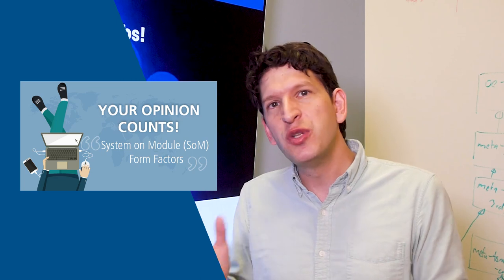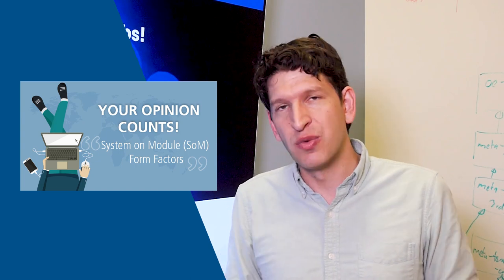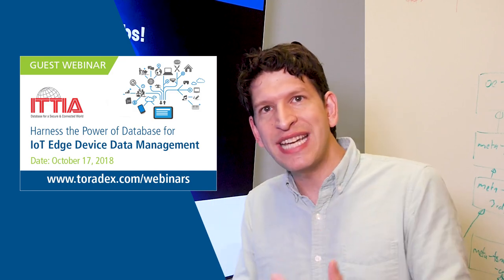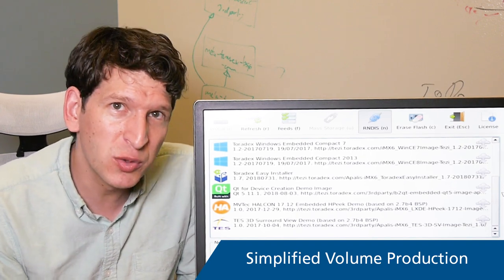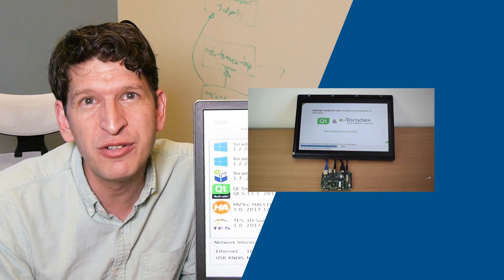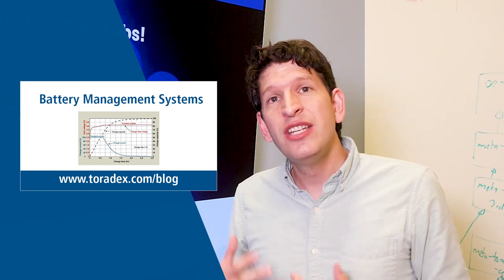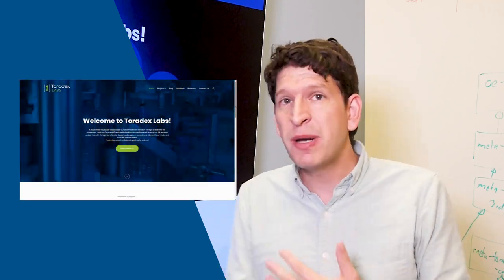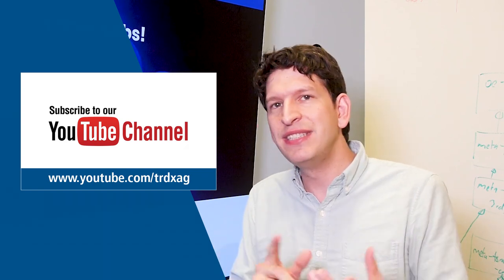Toradex News 9/18 - Survey on SoM form factors, ITTIA, Qt Webinars, & more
In this video, Toradex's CMO, Daniel Lang walks you through the highlights for the month:
» Toradex Future Roadmap!  Survey on SoM form factors
» Upcoming webinar with partner ITTIA: Harness the Power of Database for IoT Edge Device Data Management
» Recent webinar with partner The Qt Company: Getting Started with Qt on Toradex System on Modules in no time!
» Prototype of Toradex Labs website